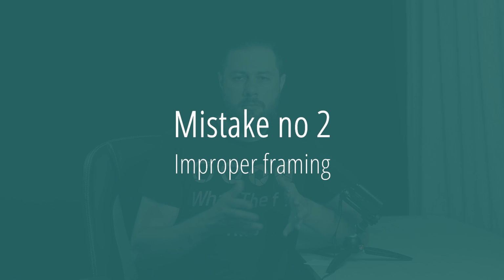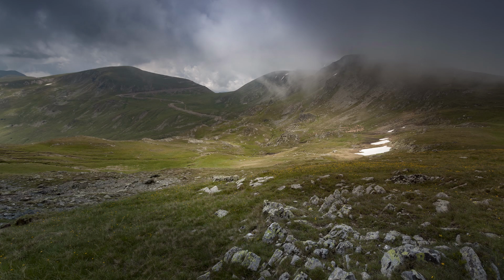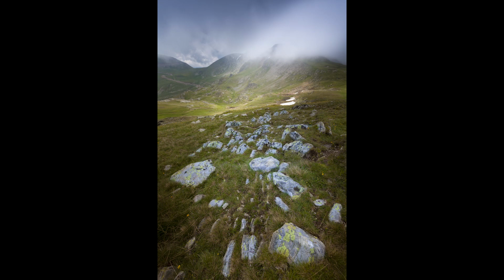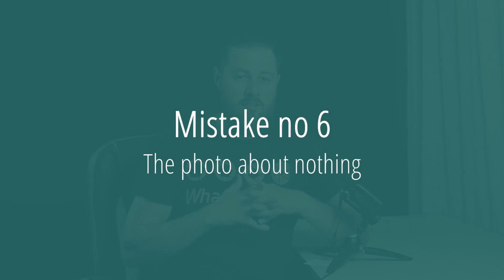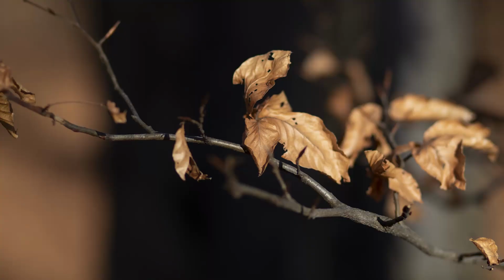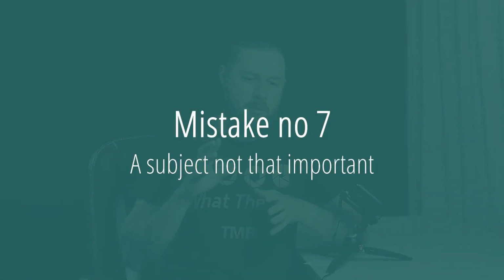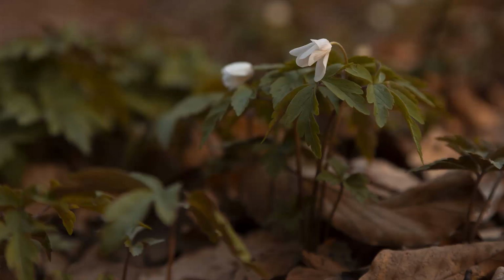7 Mistakes in Landscape Photography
Workshops, Photo Tours and Mentoring Programs

Canon EOS 6D
Canon 6D MK II
Canon EOS 5D MKII
Sigma Art 24-105mm
Canon 70-200mm F4 IS L
Canon 50mm F1.4
Canon 85mm F1.8
Huion Kamvas Pro 13
Benq SW270C